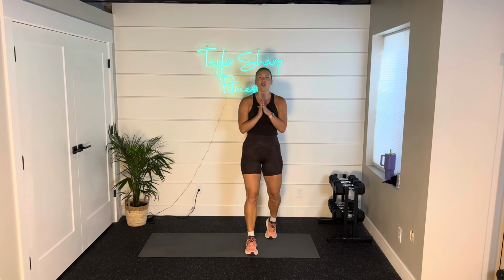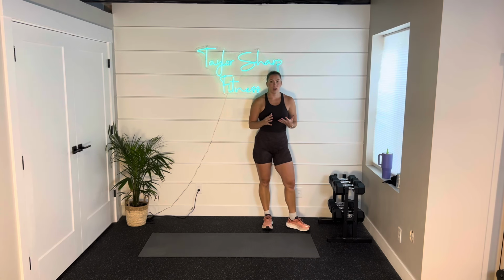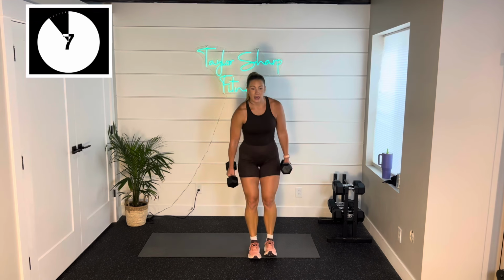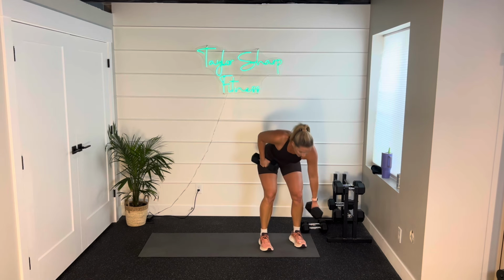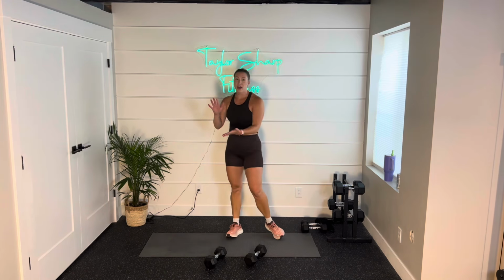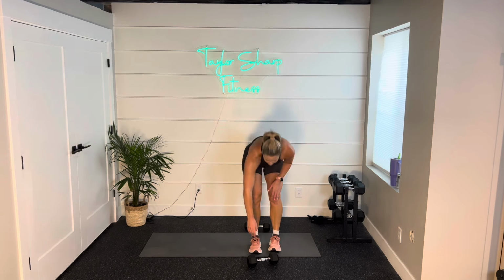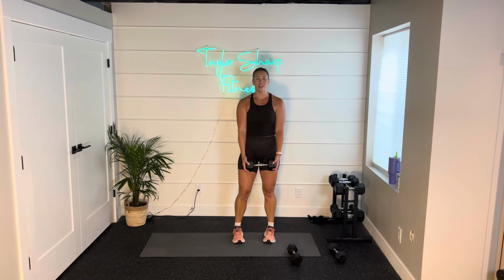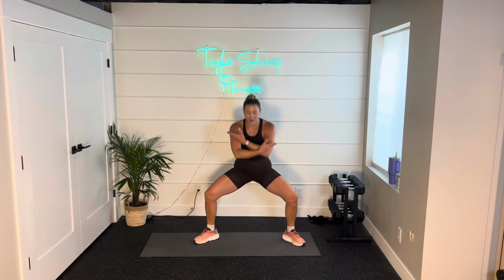35 min Strength Superset workout | full body | beginner friendly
This full body superset workout is designed as a total body strength training workout with an emphasis on upper body. Strength exercises are superset with the same muscle group for an ultimate burn at every corner.

Length: 35 min
Warm up: yes
Equipment: dumbbells (I used 10-25 lbs)
Cool down: yes

Each superset:
round 1 & 2: 40 sec work, 15 sec rest
round 3: 30 sec work, 10 sec rest

Superset 1:
switch grip bicep curl
lunge + curl

Superset 2:
side raise
alt snatch

Superset 3:
bent row
back pullover @BRIDGE+ bridge

Superset 4:
narrow press + skull crusher
overhead tricep ext + knee drive

Superset 5:
standing chest press
deadlift + halo

Don't forget to hit that THUMBS UP for me! THANKS!